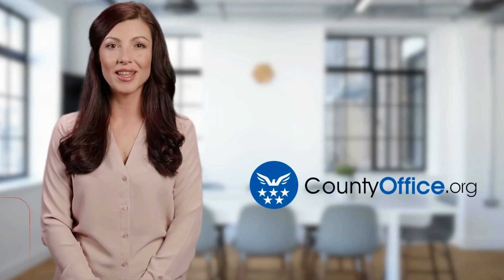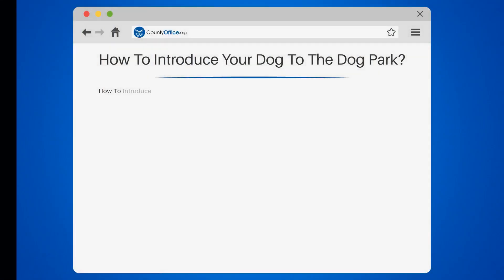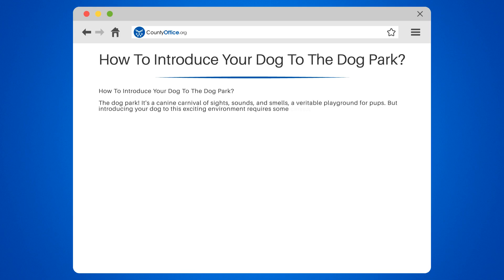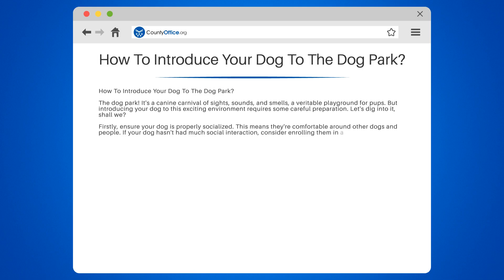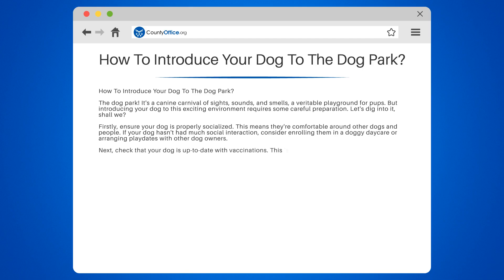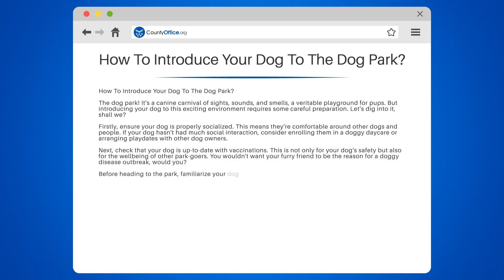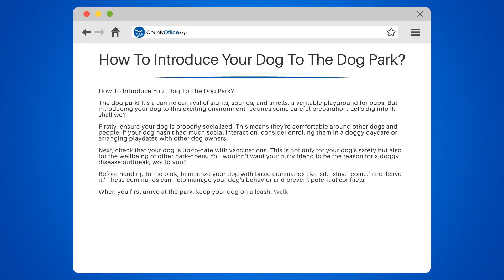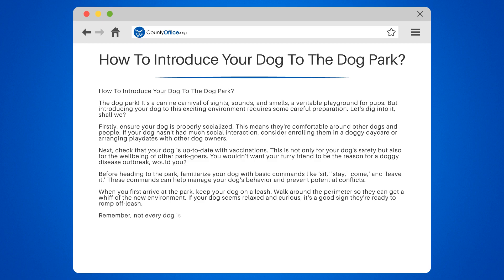How To Introduce Your Dog To The Dog Park? - CountyOffice.org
How To Introduce Your Dog To The Dog Park? Are you a proud dog owner looking to introduce your furry friend to the exciting world of dog parks? In this engaging video, we'll guide you through the essential steps to ensure a fun and safe dog park experience for both you and your canine companion.

We'll begin by discussing the importance of proper socialization for your dog, followed by the significance of up-to-date vaccinations. We'll also delve into essential basic commands your dog should know before venturing into the dog park.

Next, we'll provide tips on how to gradually introduce your dog to the park, starting with a leashed walk around the perimeter. We'll also address the fact that not every dog is a 'dog park dog,' and that's perfectly okay.

Your dog's successful dog park debut is just a few clicks away!